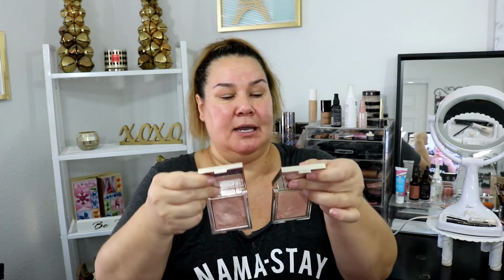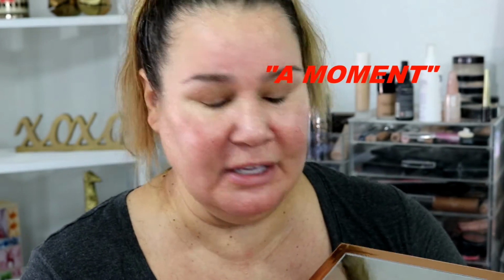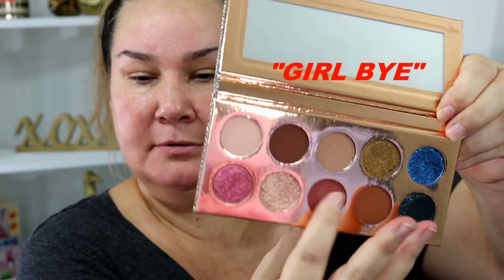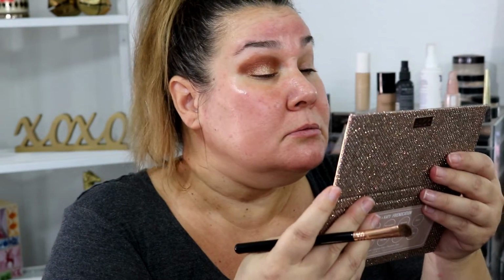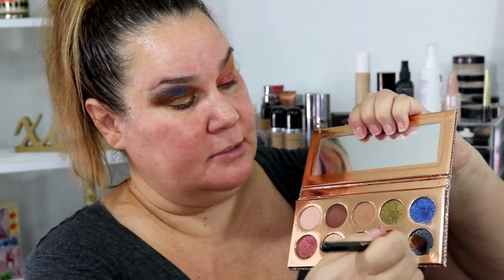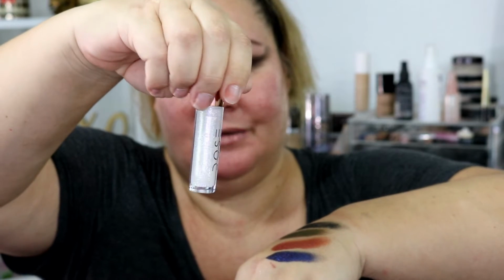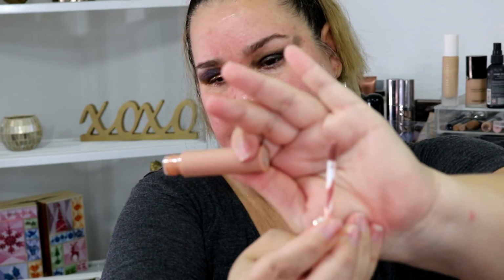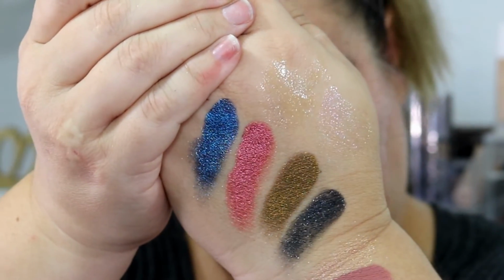Face & Brush Swatches - Desi X Katy Dose of Colors... All Lip, Friendcation Palette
Hey All!

This is my review of the DesixKaty Dose of Colors collection and as you can see... I like to swatch on my face :)

Also, this video was originally 33 minutes... hard for me to make a short video trying on and reviewing 7 items including the Friendcation palette but I chopped er down!  :)  Hopefully it's not too long.

ITEMS MENTIONED:

➤  Jouer Powder Highlighter “Citrine”
➤ Jouer Powder Highlighter “Topaz”

➤Dose of Colors Friendcation Eyeshadow Palette
➤Dose of Colors Lip Glosses in Over the Top & The Most
➤Dose of Colors Lipsticks in Hey Girl & Aftermath
➤Dose of Colors Liquid Lipsticks in A Mauve Story & My Main